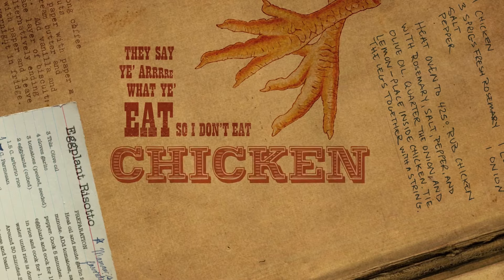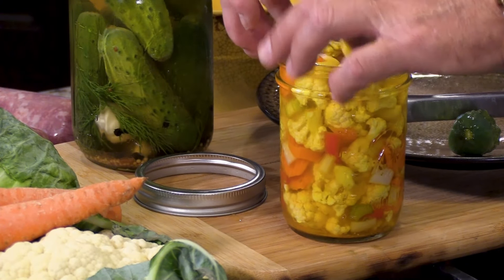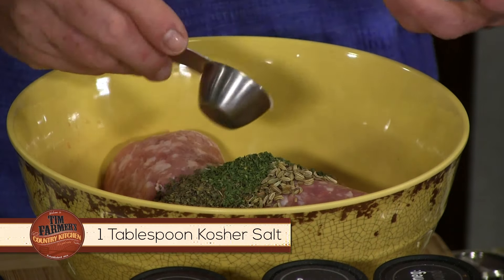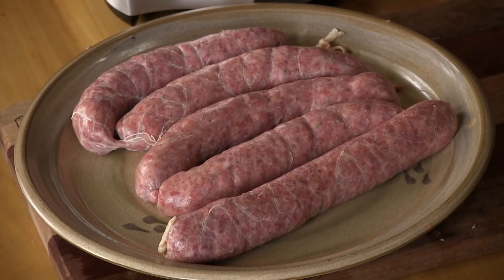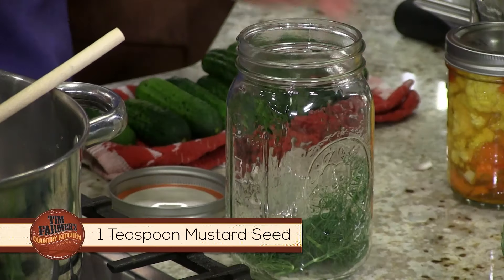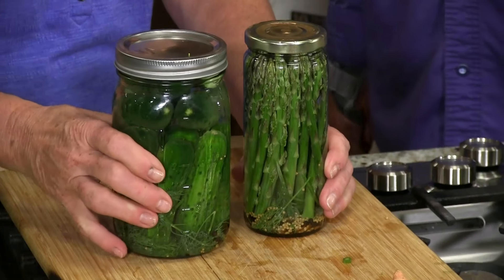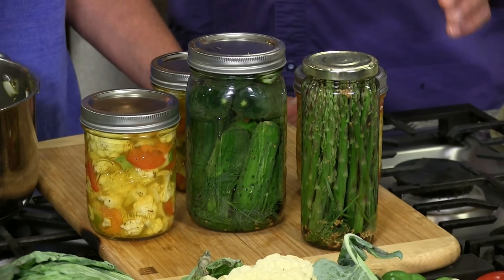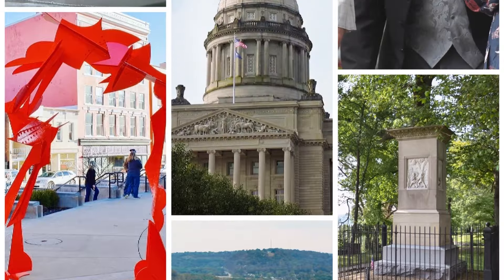Canning Pickles, Asparagus, Giardiniera. Homemade Italian Sausage & Cabbage Rolls (#1220)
Let’s make easy, crunchy Refrigerator Pickles (and even some Asparagus for a snack). No need to hot bath or pressure can. Mix a variety of fresh veggies to make some Giardiniera (an Italian pickled relish). Turn some ground pork into Sweet Basil Italian Sausage, and use it to stuff cabbage leaves in the slow cooker for tasty, Sweet Marinara and Sausage Cabbage Rolls